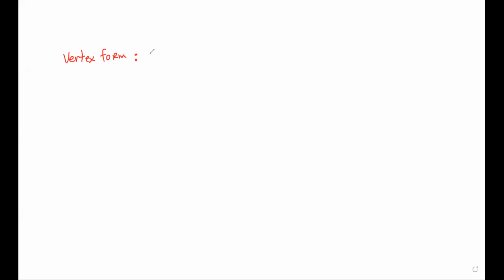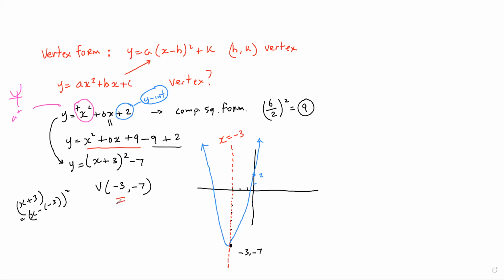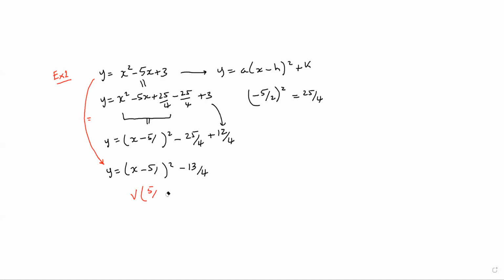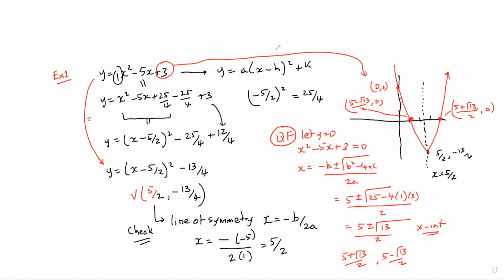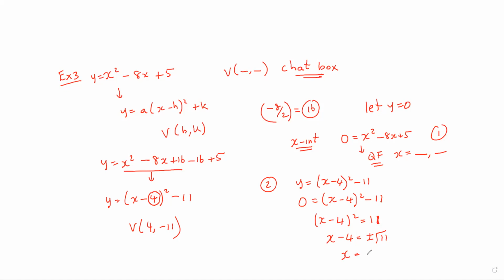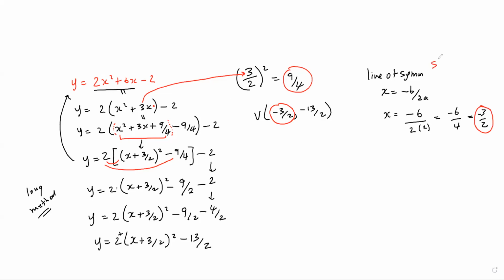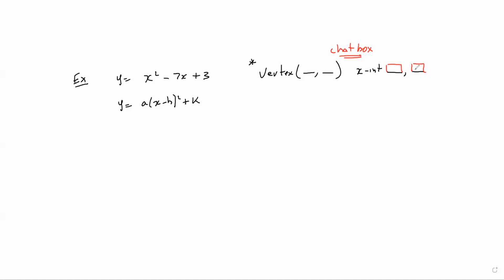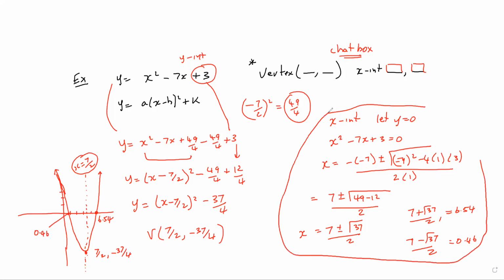Sketching quadratic functions